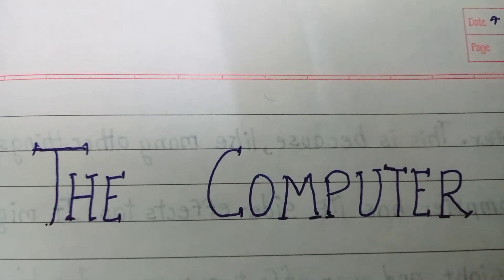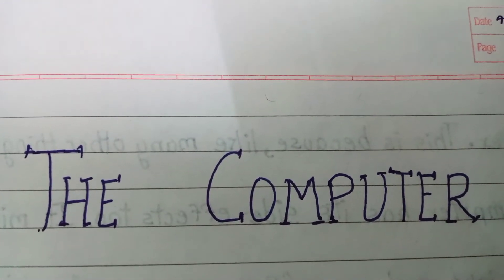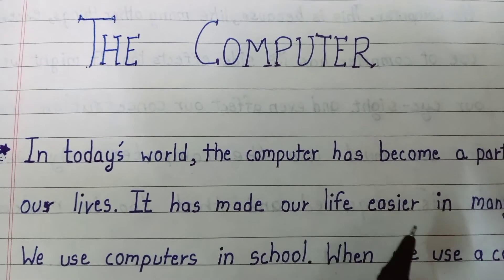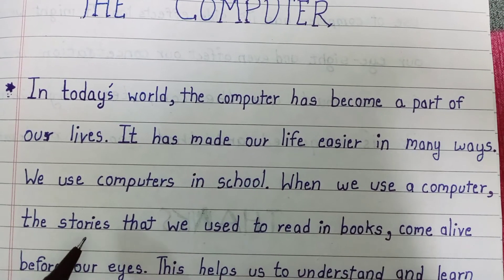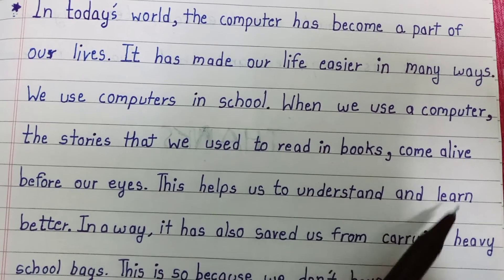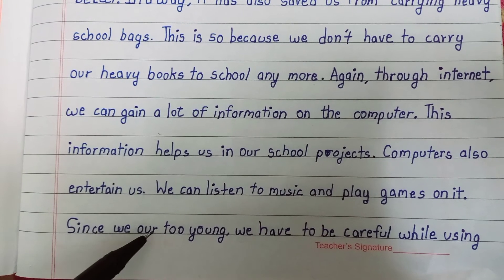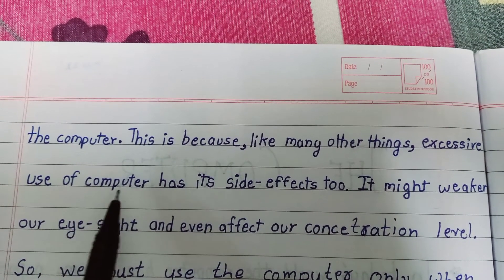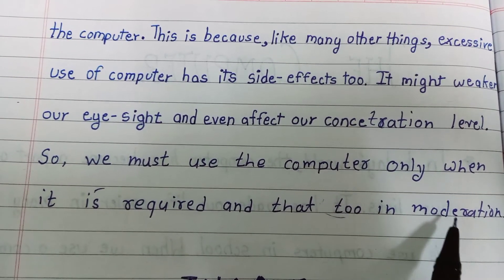The computer//lines on the computer//importance of the computer//essay on a computer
Welcome to the super daughters channel

The essays are brief, easy to understand and are useful for all students including Ukg kids, class 1,2,3,4,5,6,,7,8,9,10th and  college level students.